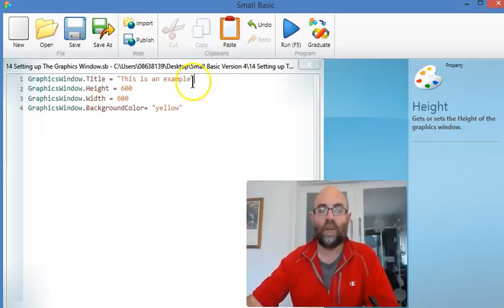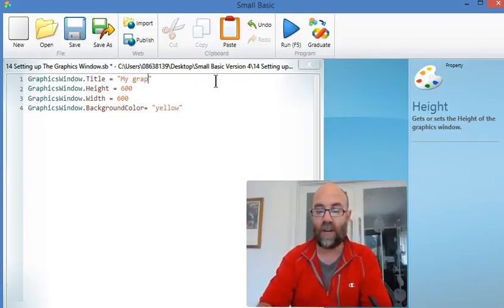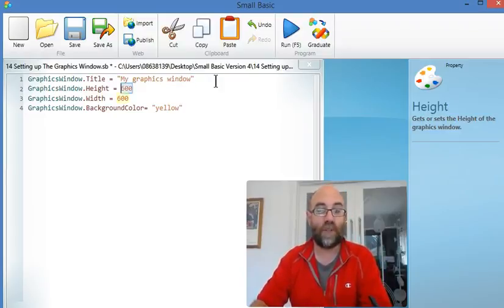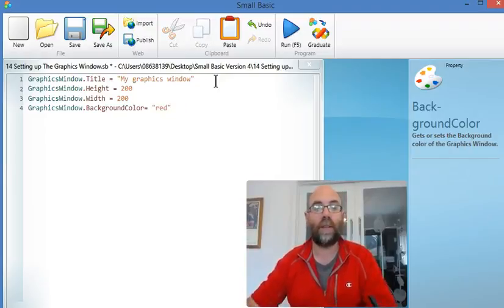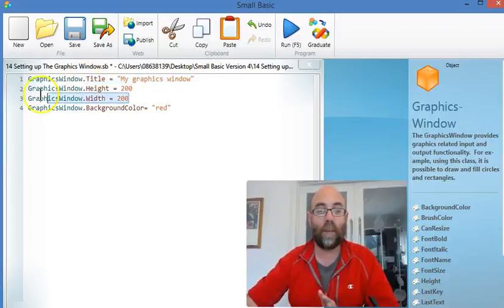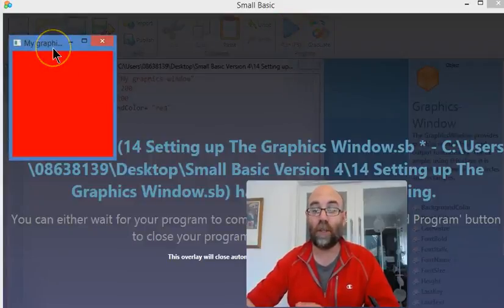14b Setting Up the Graphics Window Solution